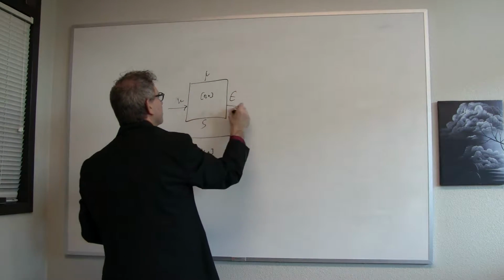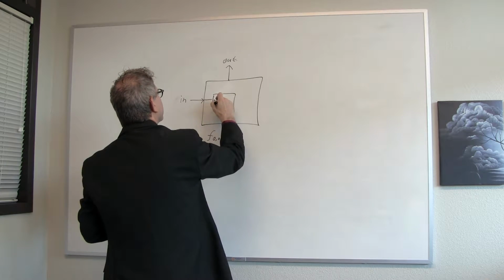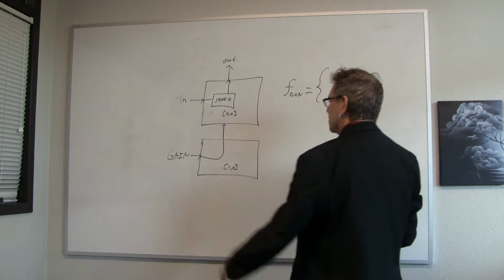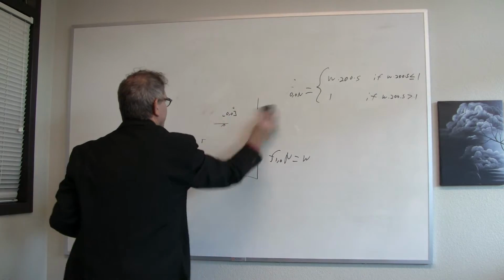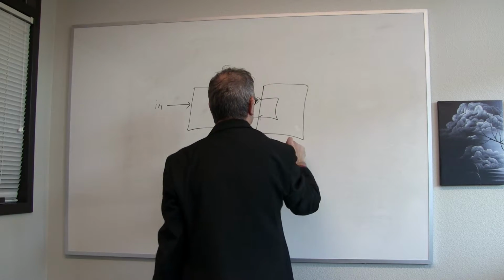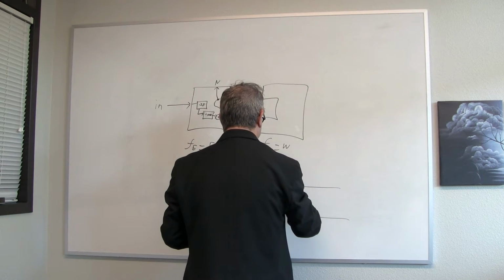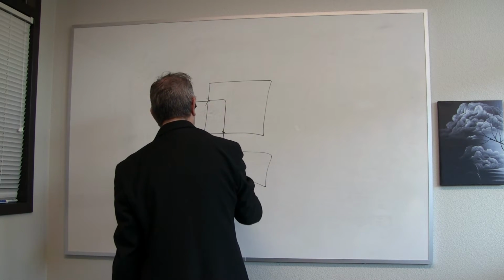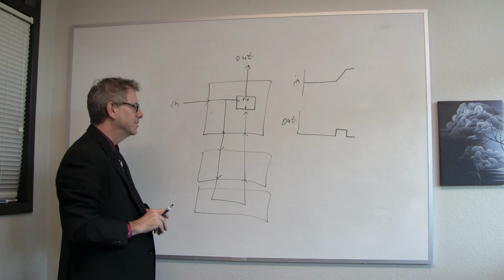SLP-003-Architecture, 4-sided cells